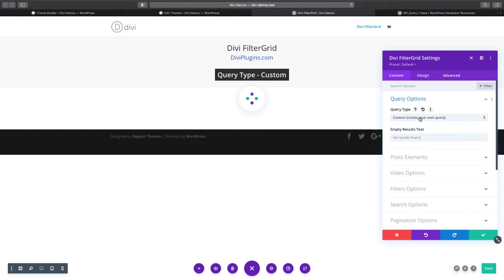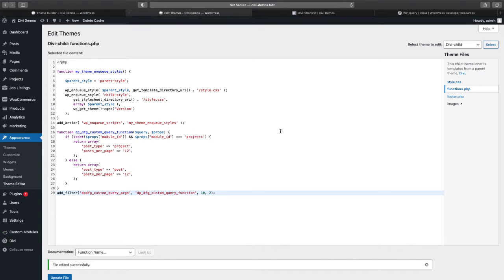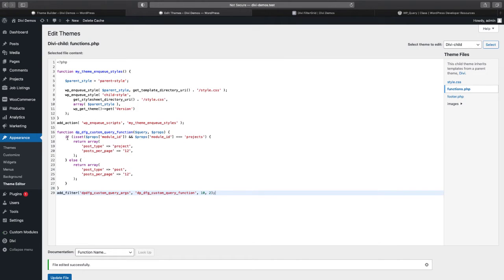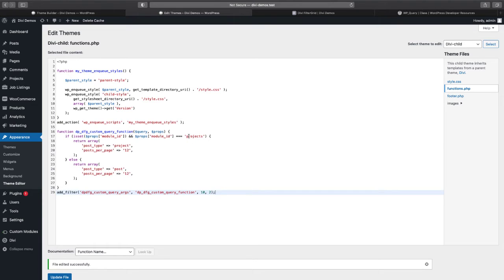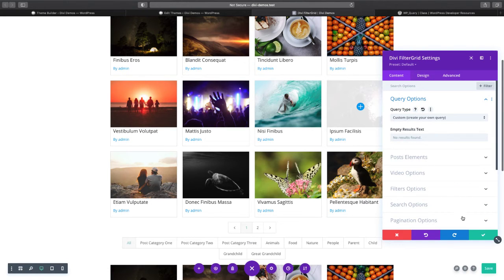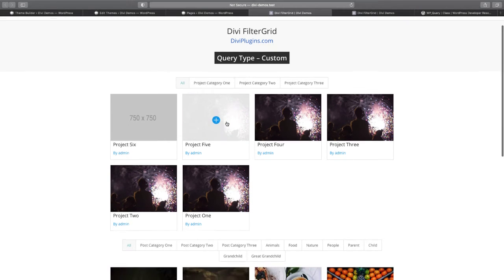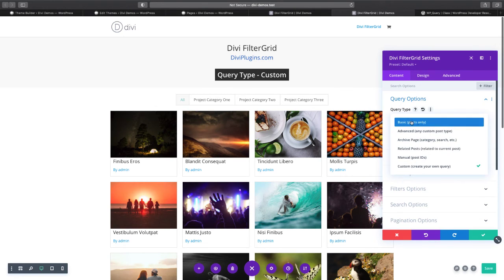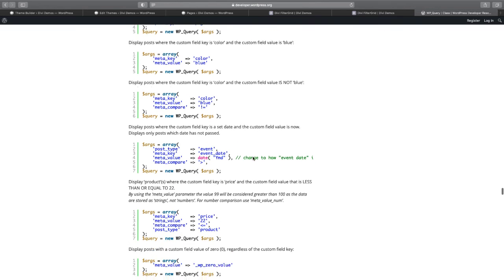Divi FilterGrid - Custom Query Type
The Divi FilterGrid plugin comes with several query types to give you more control over which posts are displayed in the grid and which taxonomies are displayed in the filters. In this video we discuss the Custom query type which allows you to provide your own query parameters and create a very complex query.

To learn more about the Custom query type and for example code, please check out the documentation

You can also take a look at the WordPress documentation for WP_Query for all of the available query parameters

Also please check out the documentation to learn more about the other query types available